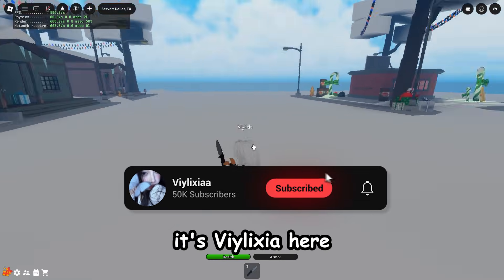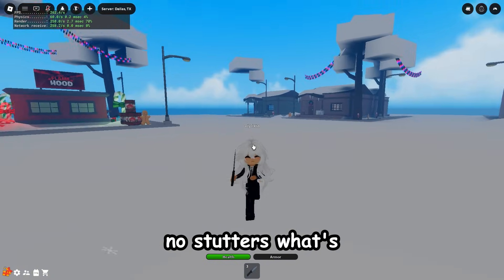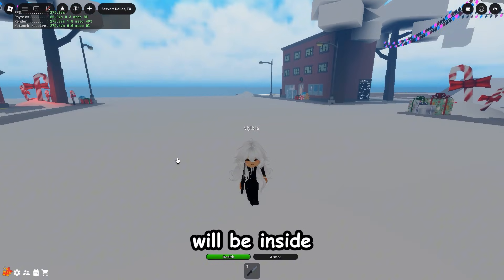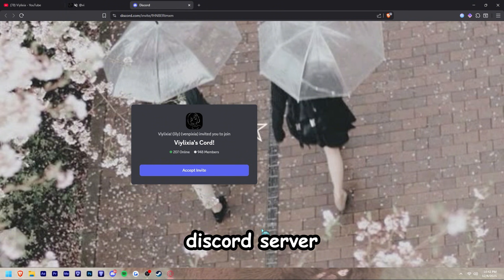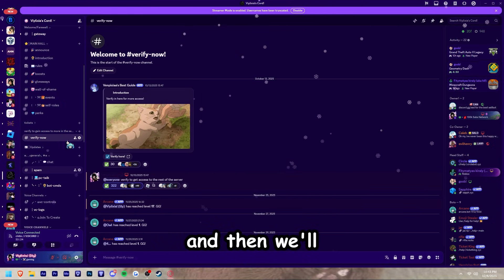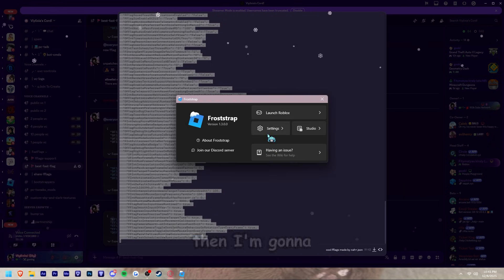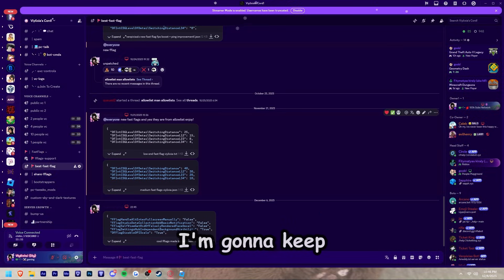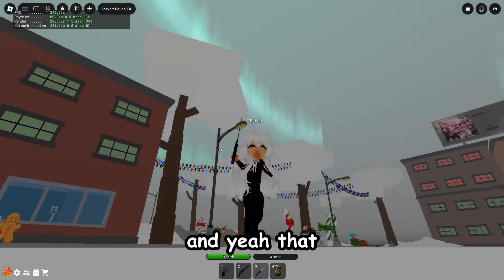USE THE FPS BOOST FAST FLAGS! (WORKING AFTER PATCH!)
Got New Fast Flag Fps Boost! In Today's Video I Will Show You Guys How To Use Fast Flags With The Unpatched Method And Show Fps Boost...

🖥️ My PC Setup:
• CPU: i7-12650
• GPU: RTX 2080
• RAM: 16GB 1600MHz
• PSU: 800W

Fast Flags not working after the latest Roblox patch? Learn the NEW 2025 method to edit and change Fast Flags on Roblox with Bloxstrap, Plexity, and other launchers! Boost FPS, reduce lag and high ping, fix stuttering, and get a smooth, competitive Roblox experience instantly. Discover the best Fast Flags for lower ping and higher FPS, and watch your gameplay run like Fortnite pro-level optimization—fast, responsive, and lag-free! Whether you're using Bloxstrap or Plexity basically anything! master how to unlock Roblox’s hidden settings and get that edge gamers crave with these ultimate Fast Flags tweaks for 2025. Stop struggling with editing Fast Flags this guide has all the latest tips, and setups you need for Roblox to run ultra-smooth on any device!